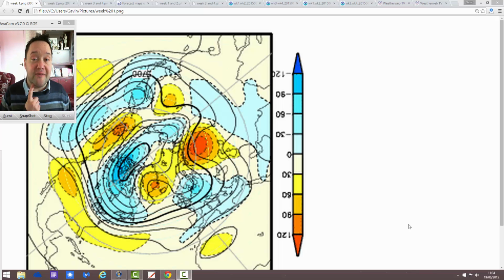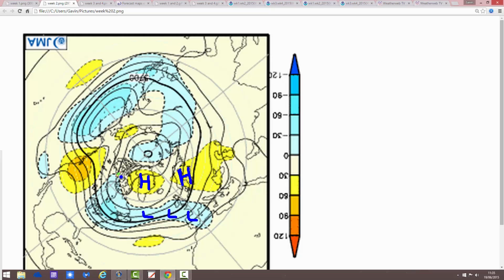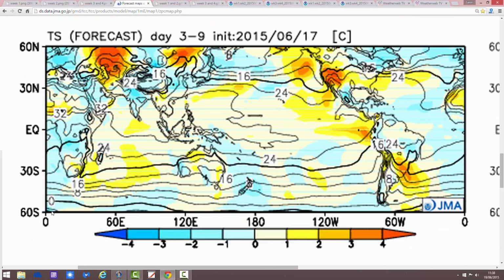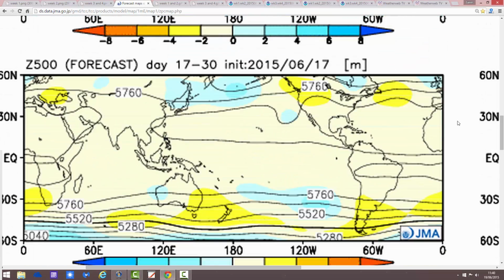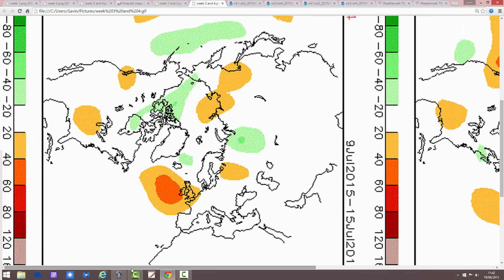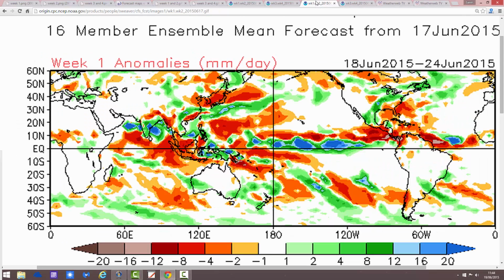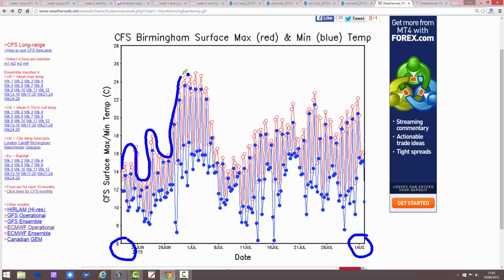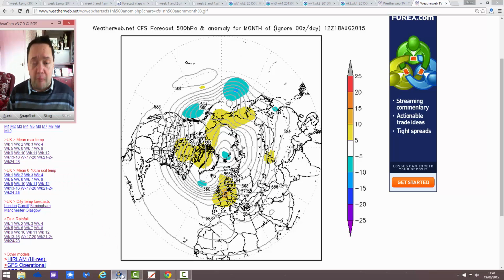Disappointing July Hint's From JMA Friday (19/6/15)